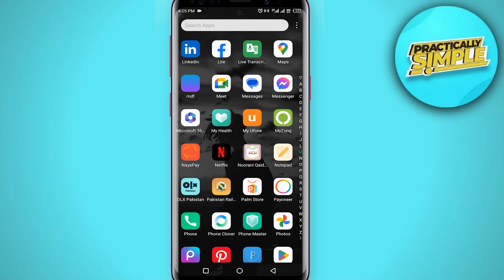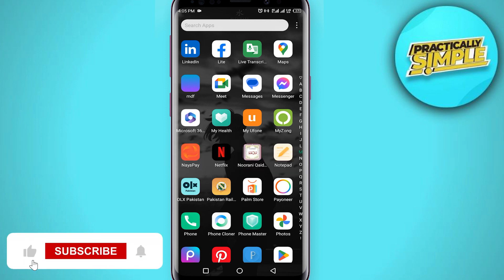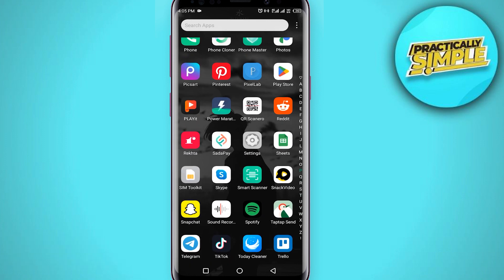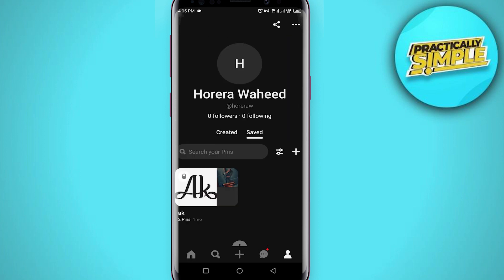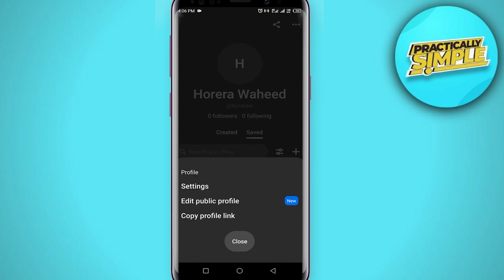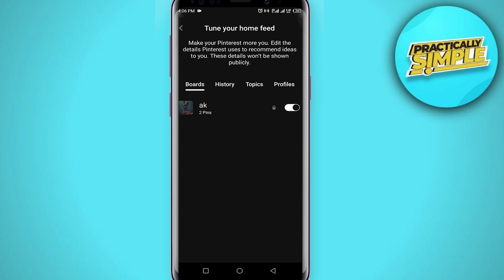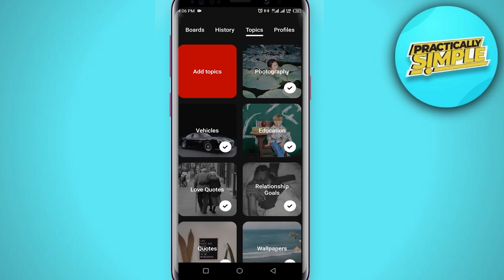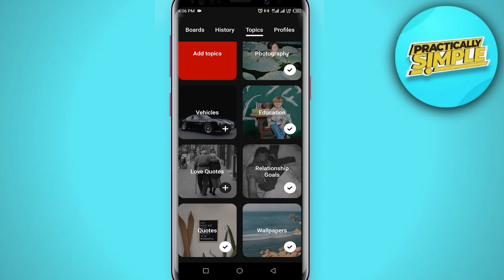How to Remove Home Feed Topics On Pinterest - 2023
If you want to Find How to Remove Home Feed Topics On Pinterest but don't know how to do it, then this tutorial is for you!

In this tutorial, I'm going to show you How to Remove Home Feed Topics On Pinterest.